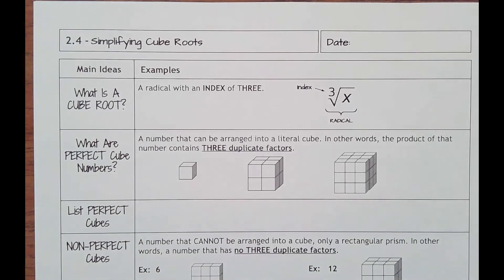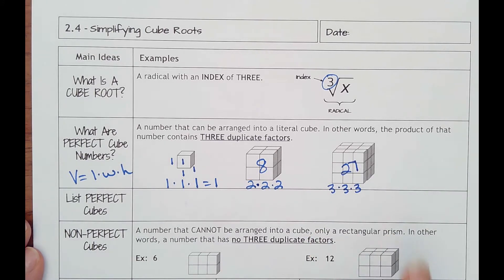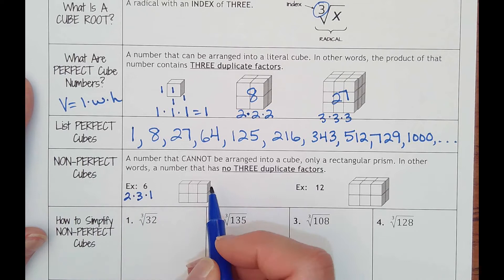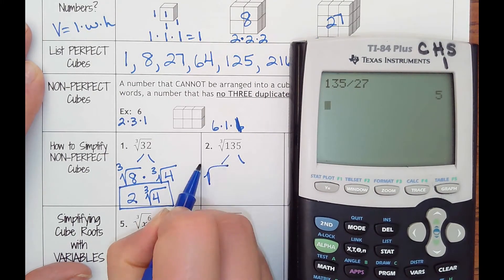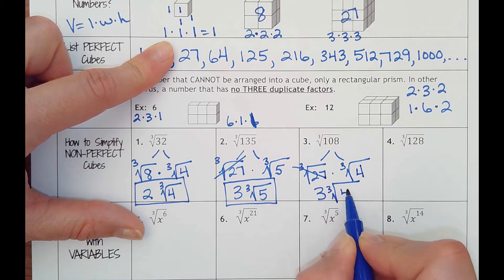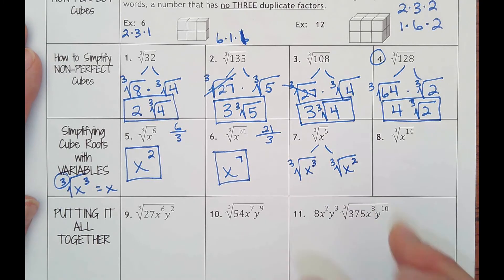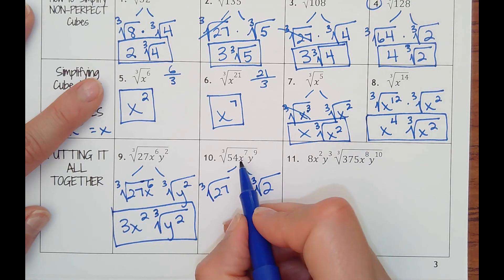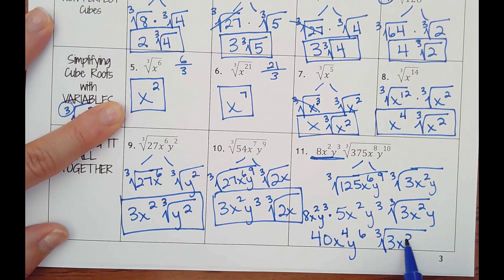2.4- Simplifying Cube Roots